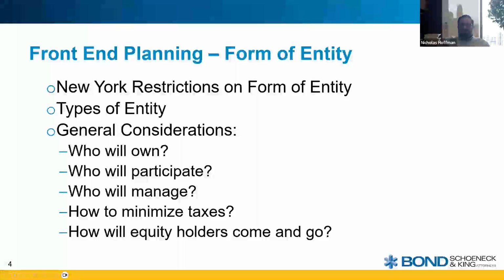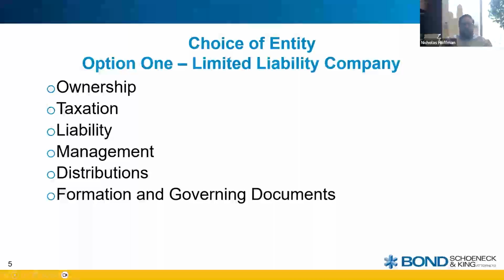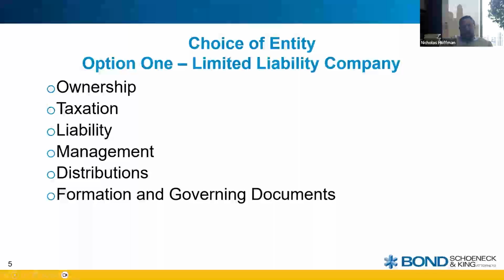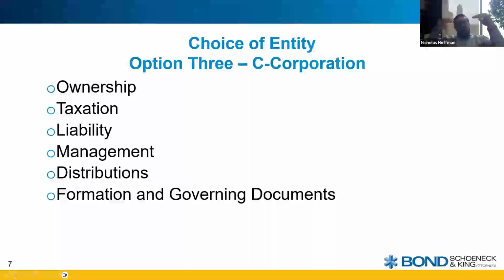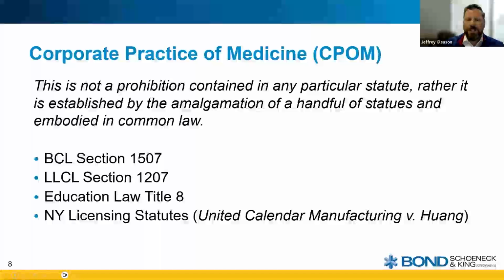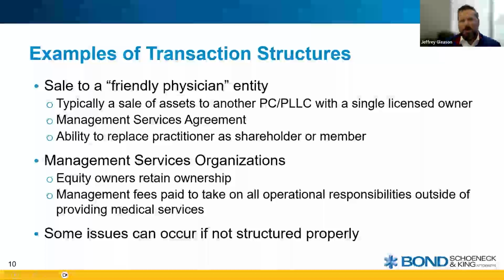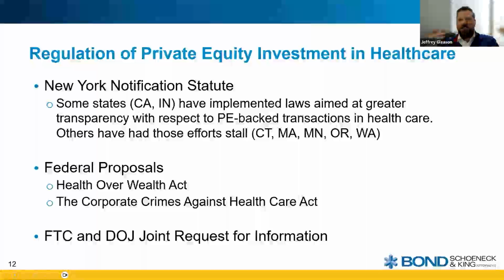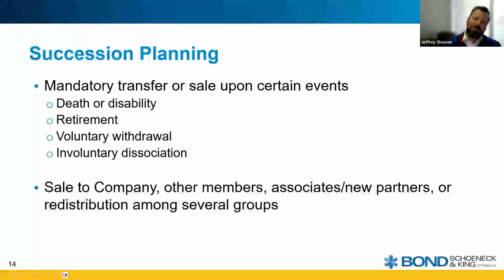Maximizing Value and Reducing Risk in Your Practice - Session 1, September 12, 2024